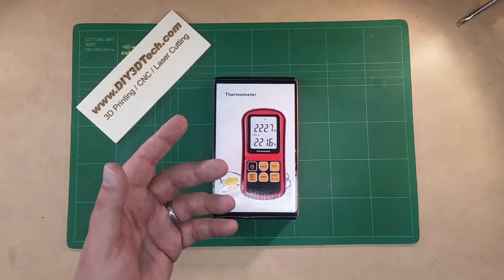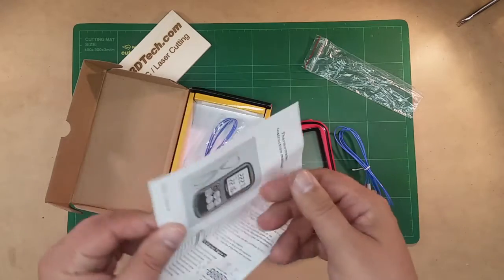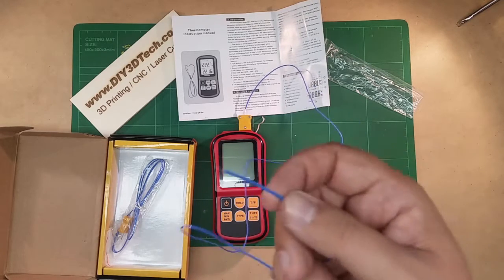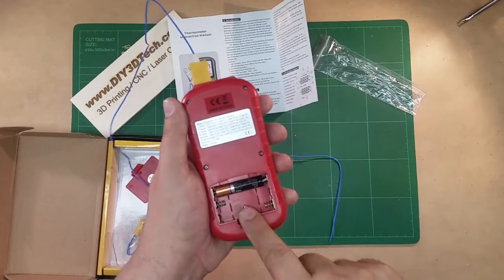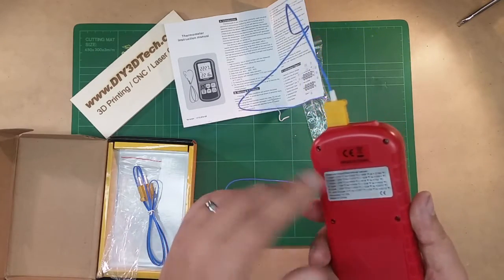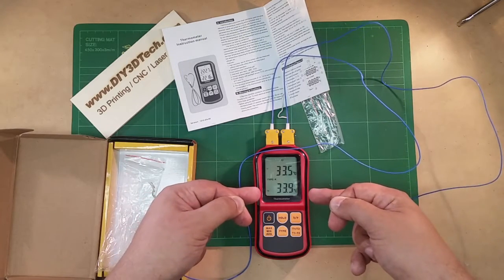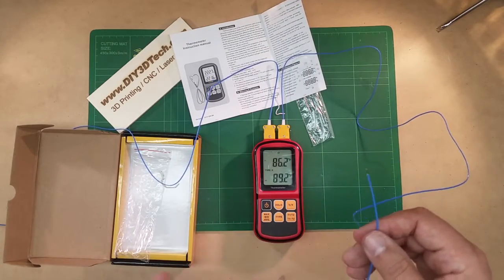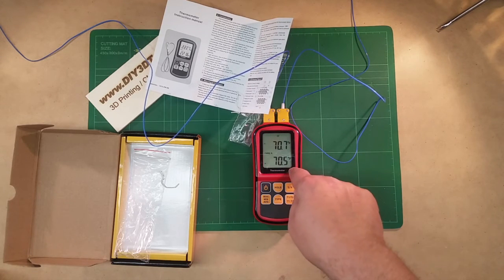Shop Talk - GM1312 Digital Thermometer 2channel Temperature Meter!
for more information on this and many other projects!  As in this episode, we will be looking at the
GM1312 Digital Thermometer 2channel Temperature Meter Tester for Thermocouple TT which just got in!  There will be a lot of uses for this handy gadget around the shop and even hope to adapt one of the probes into a la CO2 Laser power meter so let's see what's in the box!